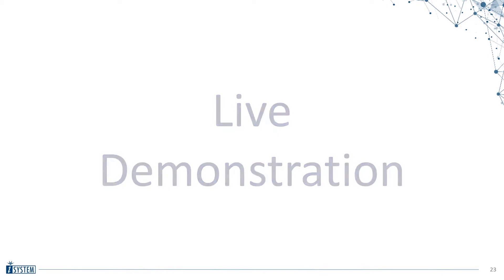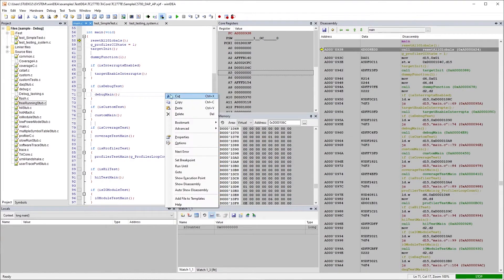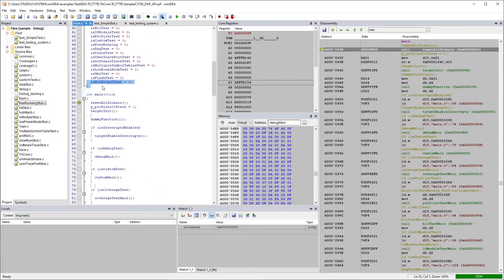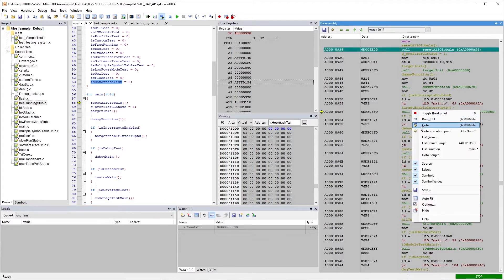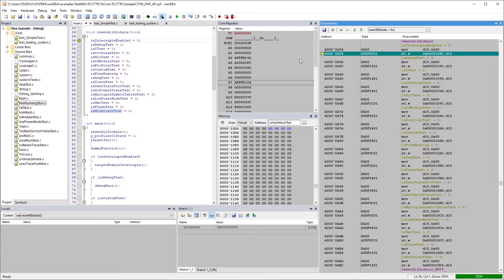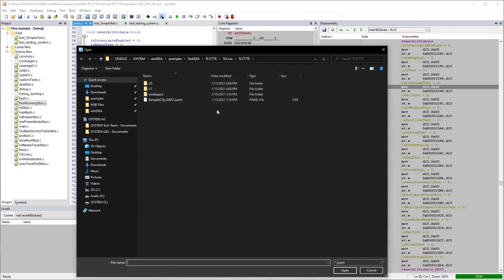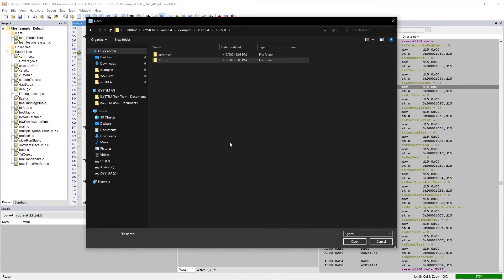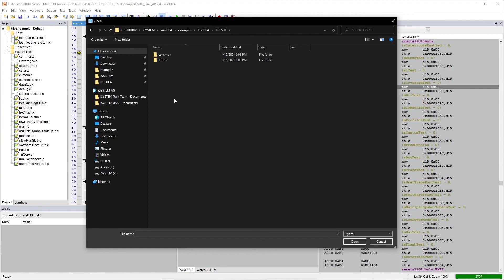On-Target Testing – testIDEA in action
Part 3 of Presentation about On-Target Testing without code instrumentation using the winIDEA & BlueBox tool called testIDEA.

In this video you will take a quick look at what winIDEA looks like and how to launch testIDEA to start testing!